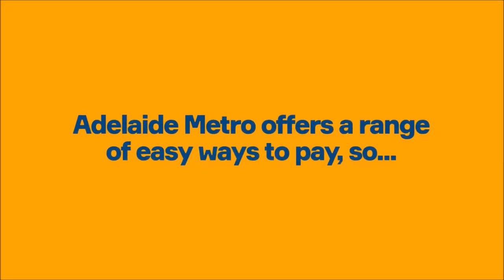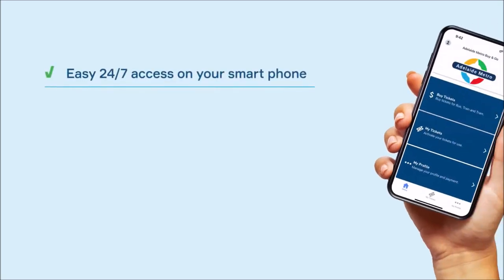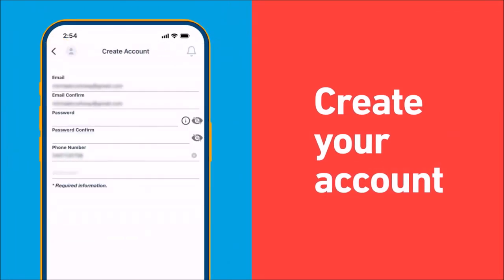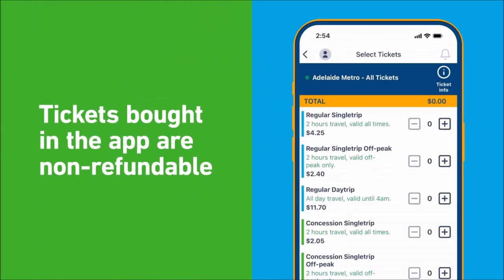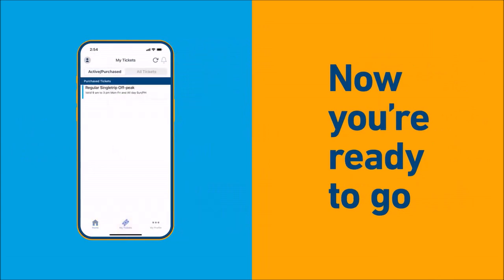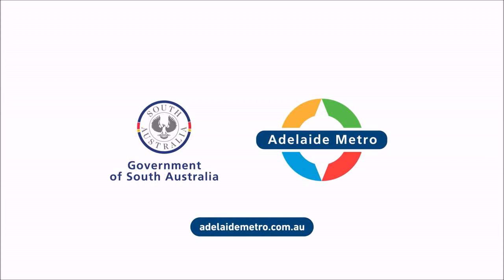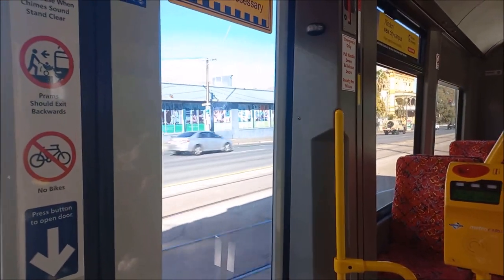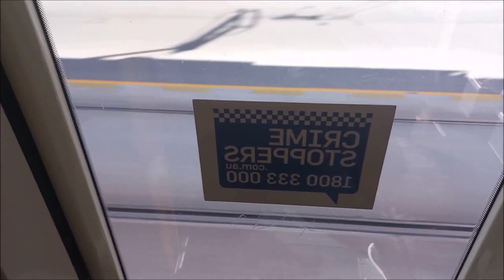Busy Time (Eva's Birthday Special) [03x165 - It's So Good In The Morning 🌄 #69] [VLOG 673]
WELCOME BACK TO BUSY TIME (SEASON 3) ON HARDMAN TV!
(Endorses by Adelaide Metro + So Many Much More!!!)

WELCOME TO BUSY TIME - EVA'S BIRTHDAY SPECIAL 🎂

HAPPY BIRTHDAY TO MY FRIEND EVA CHEN!

Including Brands for HARDWELL & KILL THE BUZZ by SPORTSBET, AAMI INSURANCE, HARVEY NORMAN, FREEDOM, PRICELINE PHARMACY, SAMSUNG, FORTY WINKS, HARRIS SCARFE & GUZMAN Y GOMEZ

CHAPTERS ON HARDMAN TV:

0:00 - [HARDWELL FOR CHRIS VALE (HARDWELL @ ULTRA MIAMI 2024) #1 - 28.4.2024] LEAVE FROM HOUSE TO CITY
19:22 - [HARDWELL FOR CHRIS VALE (HARDWELL PRODUCER PACK) #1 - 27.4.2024] GO FROM STATION TO TRAM STOP
28:35 - [HARDWELL FOR CHRIS VALE (HARDWELL PRODUCER PACK) #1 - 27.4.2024] GO FROM TRAM STOP TO 2 SHOPS
48:16 - [HARDWELL FOR CHRIS VALE (HARDWELL PRODUCER PACK) #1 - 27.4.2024] GO TO BEAN BAR & TO BUS STOP
52:31 - [KILL THE BUZZ FOR SHAMMI PRASAD (MAKING TRACK "NIGHT & DAY") - 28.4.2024] GOING TO HJ'S BY BUS

DO NOT BLOCK THIS VIDEO!!!

Please Be Respectful. :)